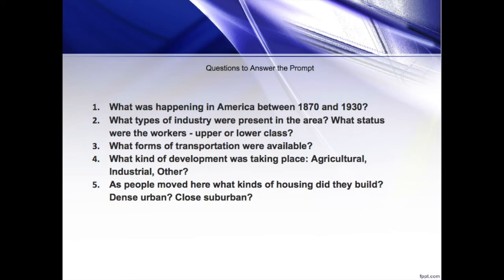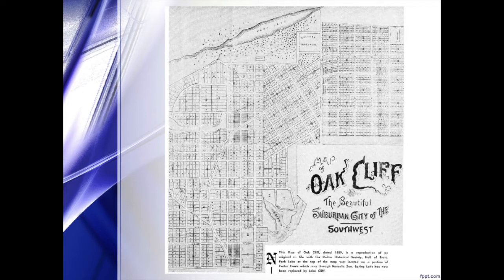Group M: The Development of Housing in Oak Cliff, TX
HIS 317L: Building America
Presentation Two:
Why did People Make the housing choices they did between 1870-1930?